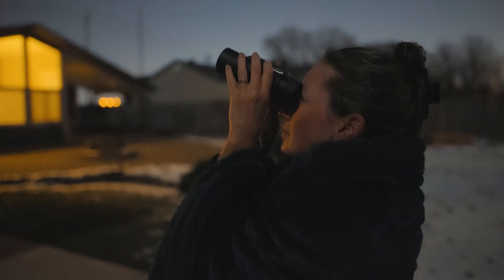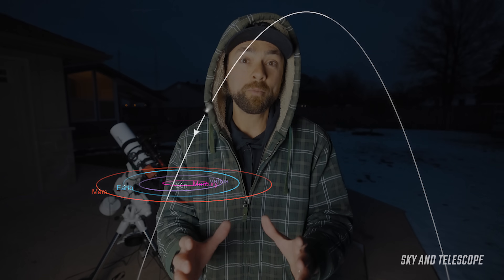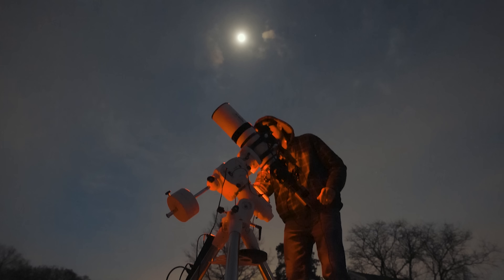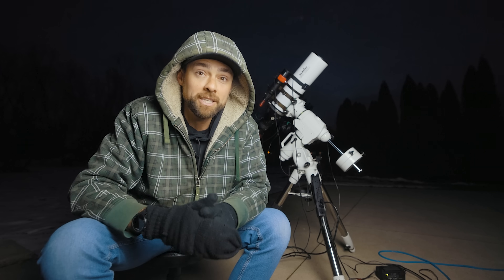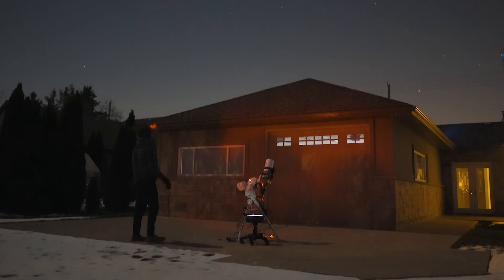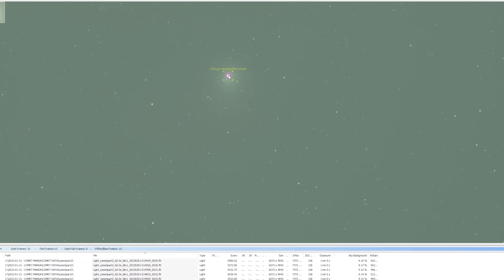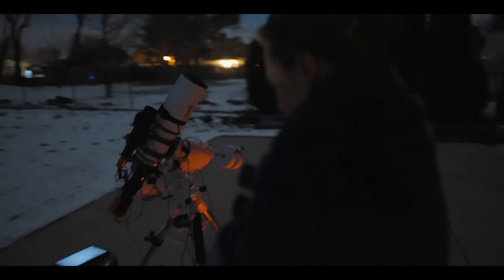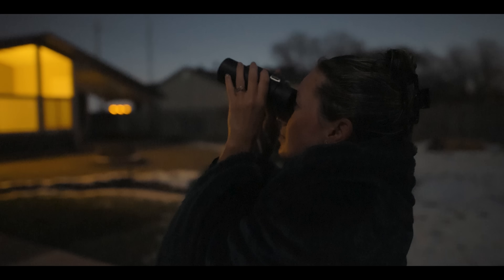I Took a Picture of the GREEN COMET Not Seen in 50,000 Years!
Photographing Comet C/2022 E3 ZTF

This "green comet" is rare because it hasn't been seen since the stone age! Its orbit around the sun is so massive, that it will be another 50,000 years before it returns again. (So maybe take a look while you can).

Currently, it is not visible to the naked eye in the night sky, so use a pair of binoculars, or a telescope to see it. Use a stargazing app on your smartphone to locate the comet, and point your telescope in that direction. (You SHOULD be able to find it!)

Thank you to everyone that submitted their comet images - I am sorry that I could not share them all! (They're all better than mine) :D